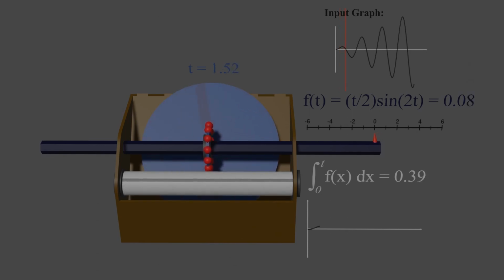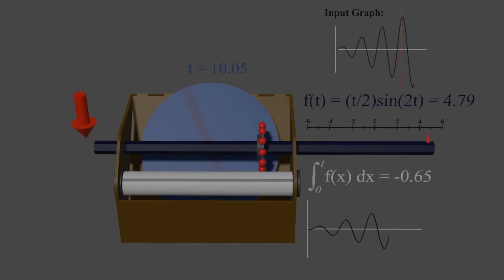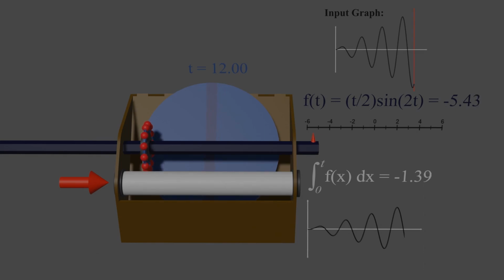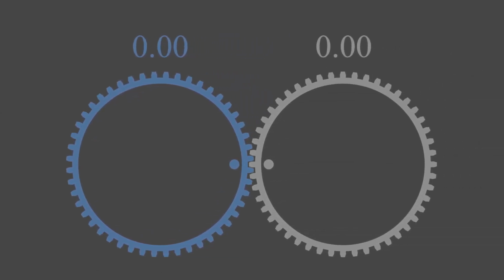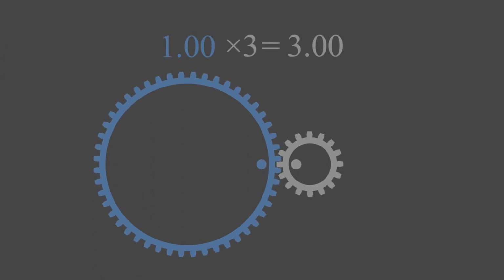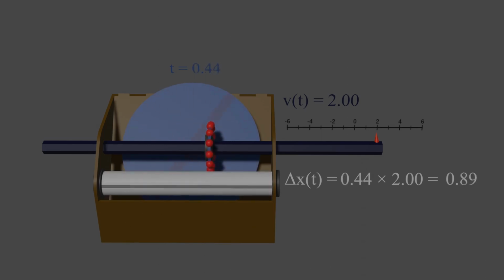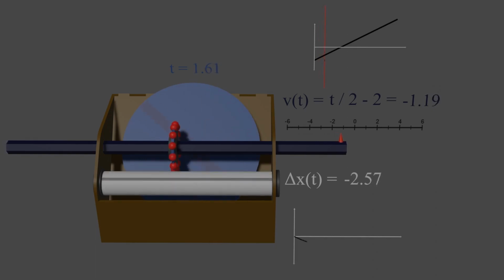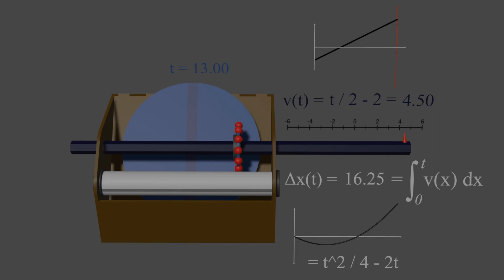The Mechanical Integrator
This was made for my AP Calculus class.